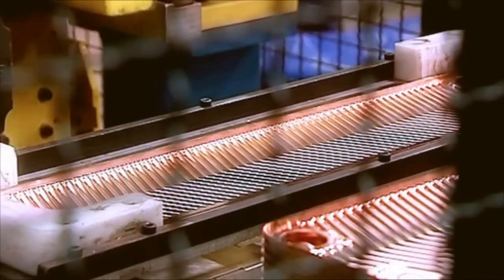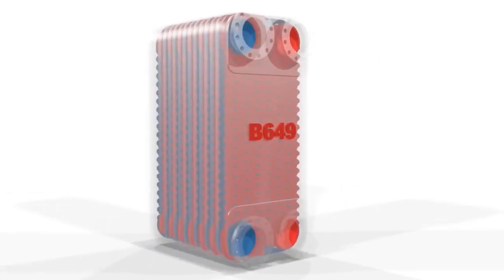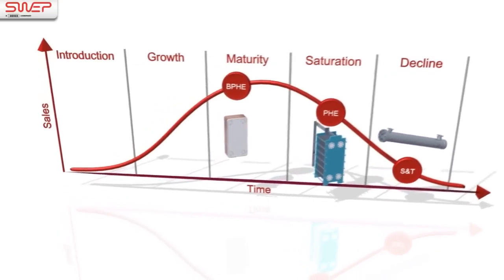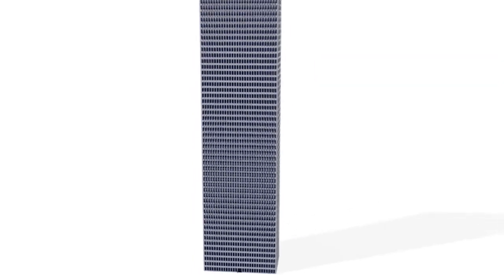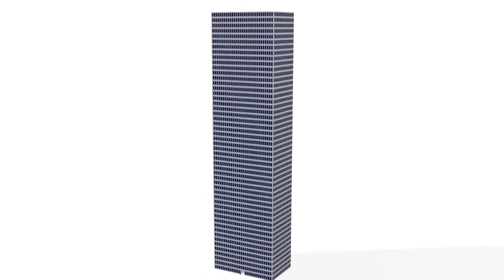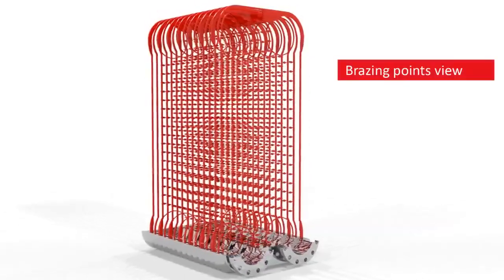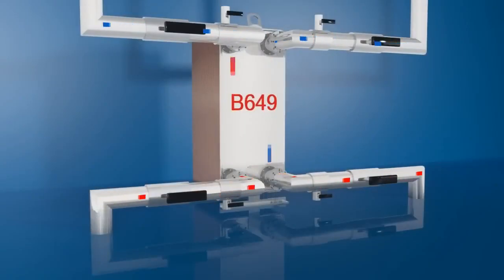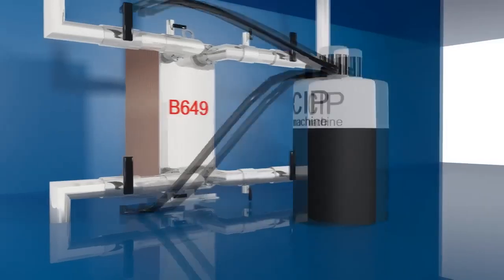SWEP | What is a Brazed Plate Heat Exchanger (BPHE)?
This animation shows the working principle of SWEP brazed plate heat exchangers.

The SWEP Brazed Plate Heat Exchanger (BPHE) is one of the most efficient ways to transfer heat from one medium to another. SWEP brazed plate heat exchangers provide efficient, stable, and reliable performance in a robust and easily handled unit. Customized to achieve the required characteristics of each specific application, they ensure the highest performance with the lowest lifecycle costs.

0:05 What is a Brazed Plate Heat Exchanger?
A brazed plate heat exchanger (or BPHE) is a gasket-free plate heat exchanger assembled using brazing technology. This technique creates a very compact, low-maintenance, durable unit with high operational dependability. The BPHE has no loose or potentially moving parts, which makes it more reliable and cost-effective in the long run.

0:36 Internal Flow view - If we could look inside a BPHE, we would see numerous brazing points that hold the unit together.

0:42 Brazing Points view - Brazing the plates together means there is no need for rubber gaskets. This prevents leakage and ensures low maintenance costs.

0:54 Quickly replacing old plate heat exchanger technologies, BPHEs have historically increased their capacity reach as the technology has evolved. Today, SWEP offers the world's largest BPHE covering all HVAC applications.

1:15 The compact BPHE offers many other advantages. For example, in highrise buildings, there is no need for special handling arrangements or special elevators. Even the largest units can be transported using conventional methods. The compactness of the BPHE means there is no need for special-sized service floors.

1:51 While all these are important advantages, perhaps the most important aspect is the long-term savings. The brazing technology eliminates the need for pressure plates, resulting in a very compact and durable unit with high operational dependability. The absence of potentially loose parts and rubber gaskets ensures simple maintenance, easy cleaning, and no hidden lifecycle costs.

2:19 The modular BPHE concept makes it easy to expand quickly and efficiently whenever needed. The BPHE is normally self-cleaning, thanks to high turbulent flows. In applications with the risk of fouling or scaling, cleaning may be required to maintain efficiency.

2:41 This is achieved quickly and easily using a clean-in-place (CIP Machine). This is a way of cleaning the interior surfaces of closed systems by circulating a fluid. Disassembly is not required.

Choosing brazed plate heat exchanger technology for your next heating or cooling project will provide many benefits, including savings in energy and maintenance costs and maximizing space.

Separator Spares & Equipment, LLC specializes in genuine SWEP brazed plate heat exchangers.